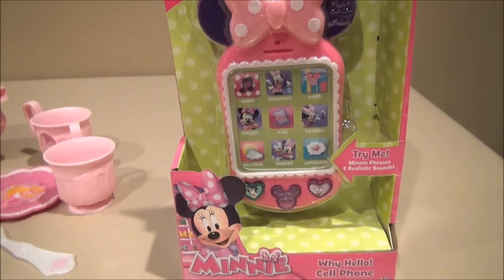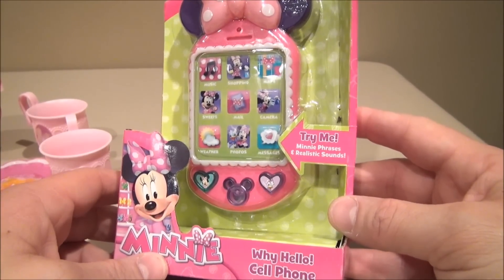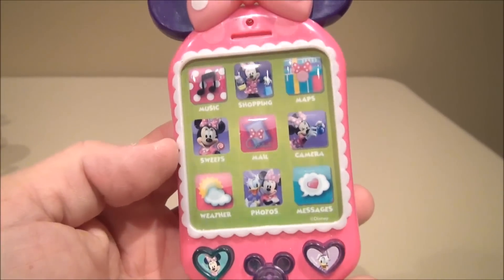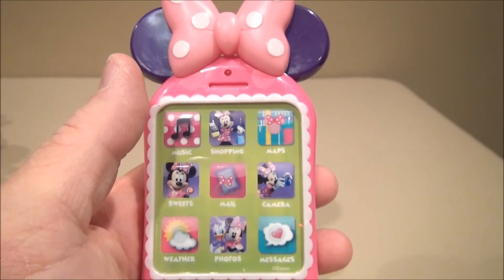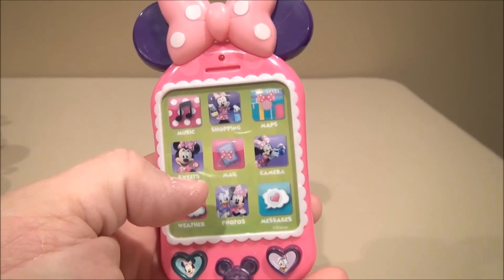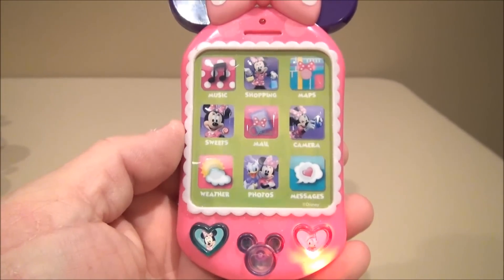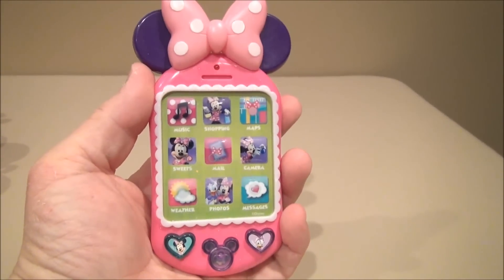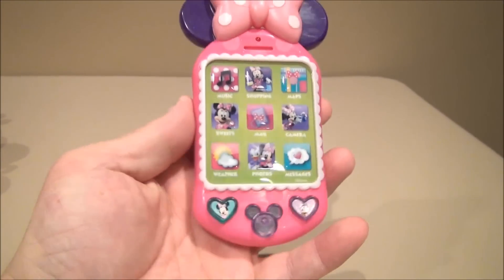MINNIE MOUSE BOW-TIQUE WHY HELLO TOY SMART PHONE VIDEO REVIEW